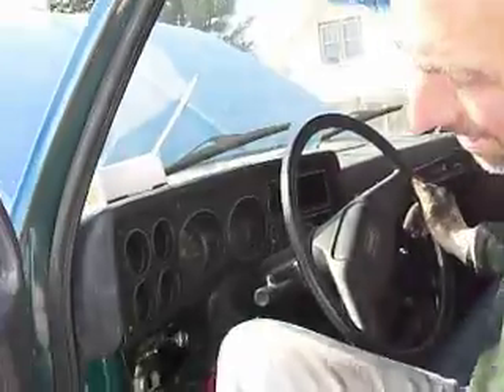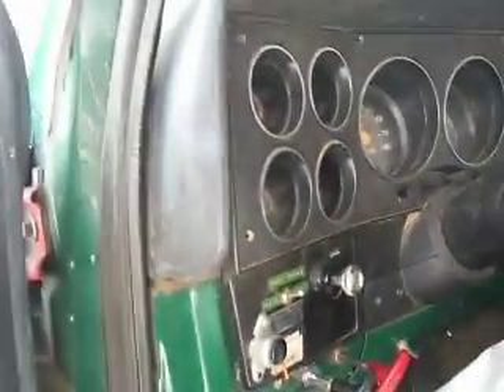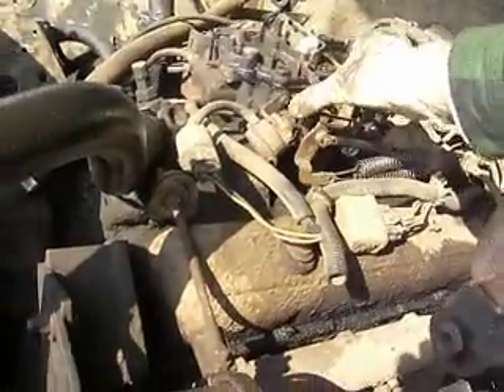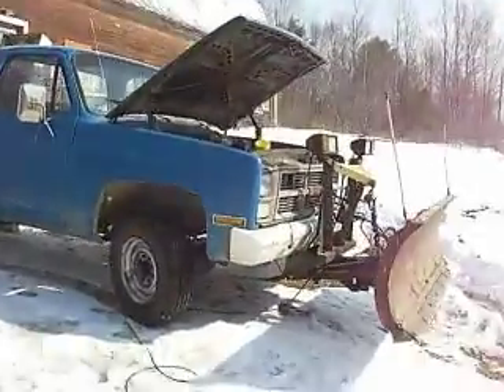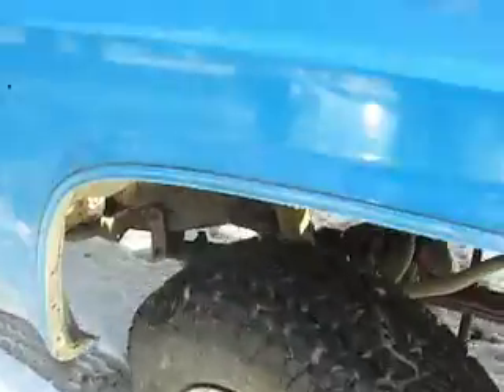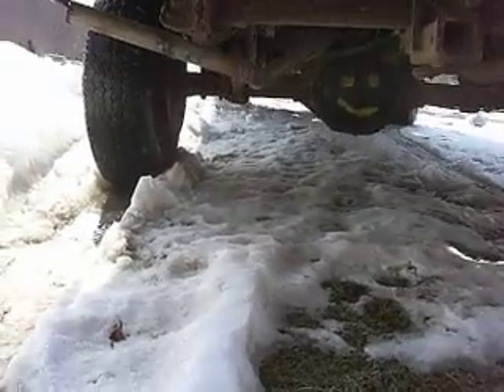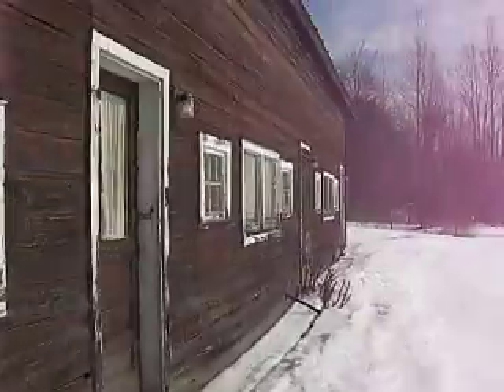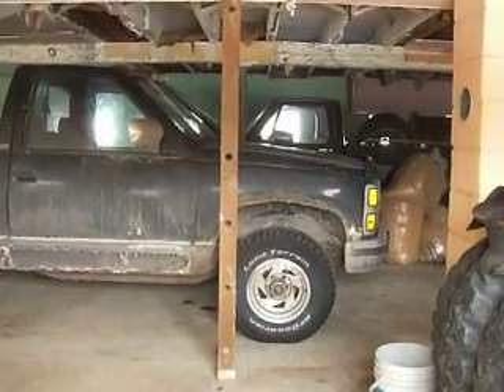Tour of the big barn and Junker/Clunker Plow Teeruk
While talking to Howie on the phone, I take a qwick tour of the plow truk I bought for $200, and a kwikie lookie around the big barn...